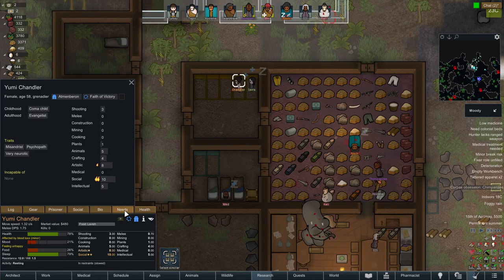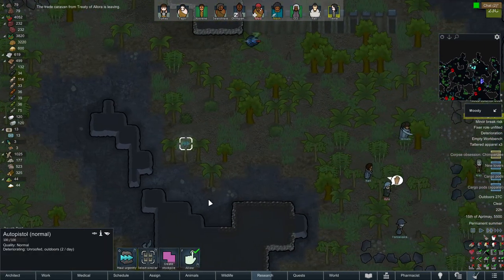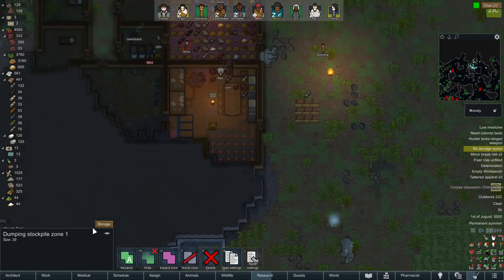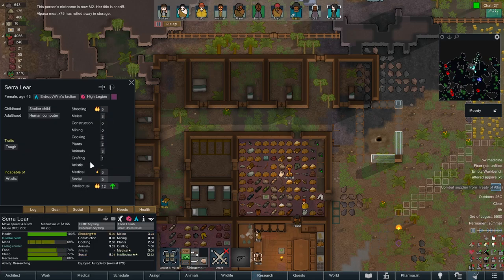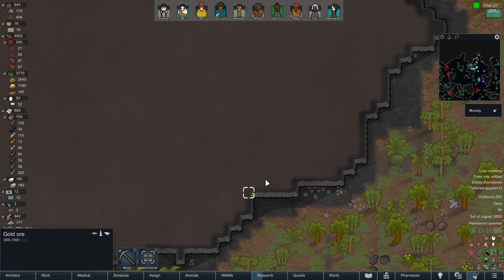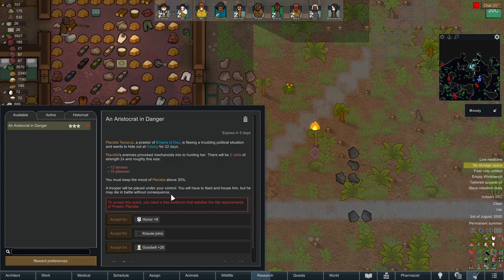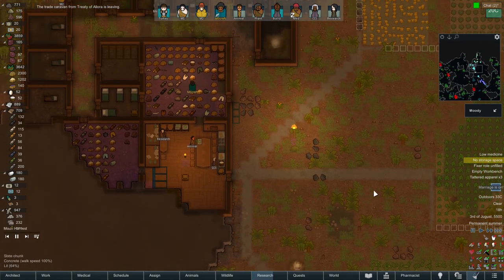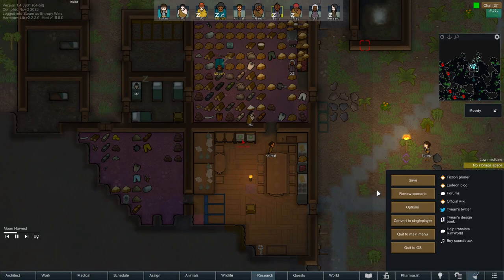Tired Figaro Wants To Cook Colonists | Multiplayer Episode 3